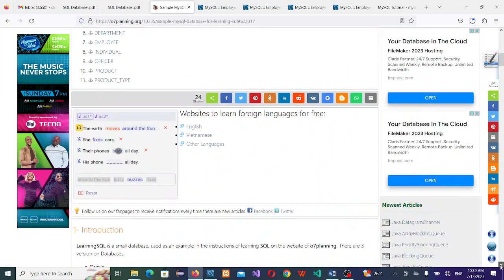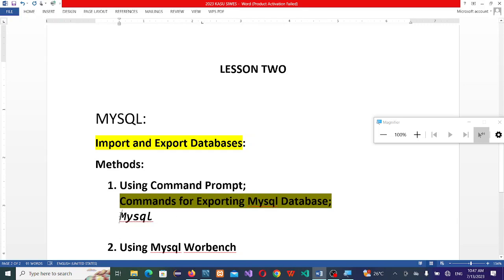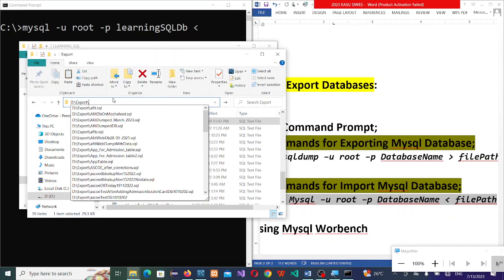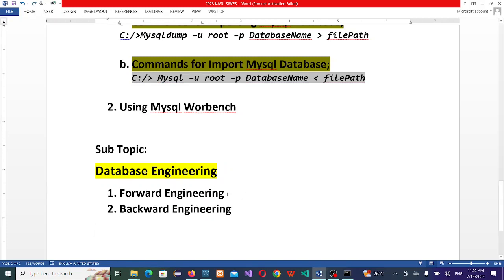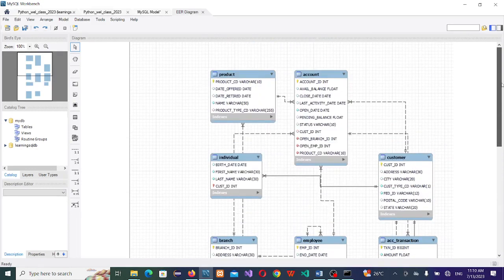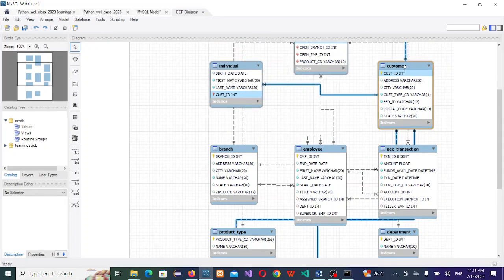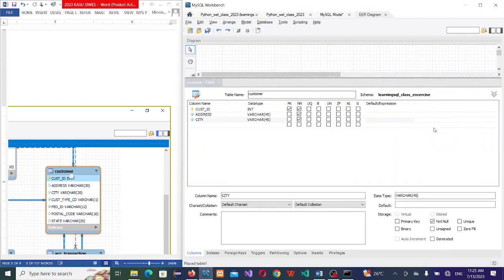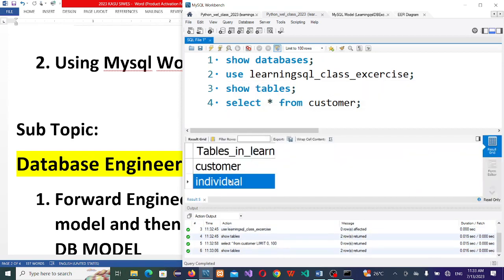Pythontuts Mysql; Db Import And Export Reverseengineering Forwardengineering Video2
This video teaches modeling, foward engineering, reverse engineering, db import and export with Mysql Workbench Client.